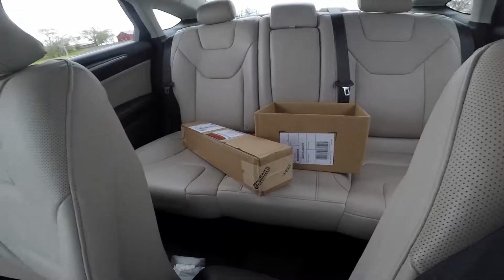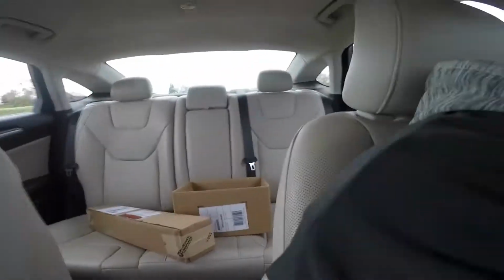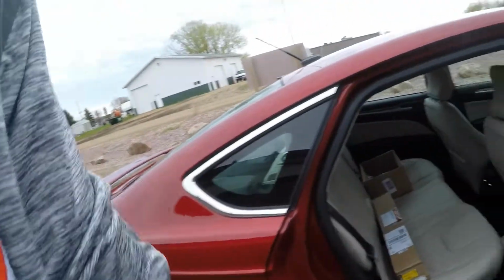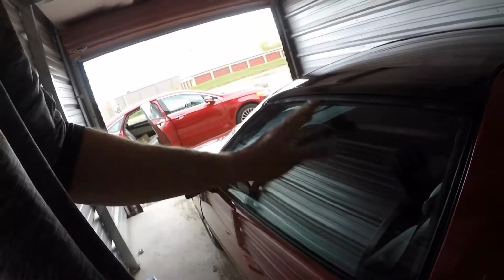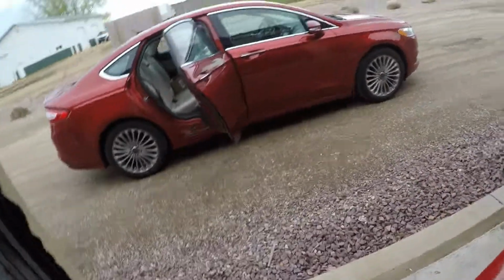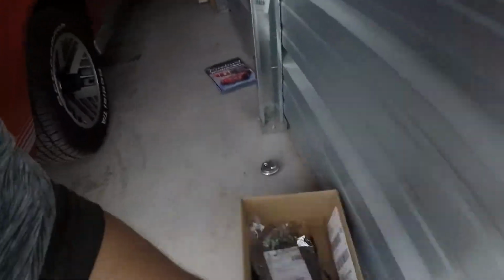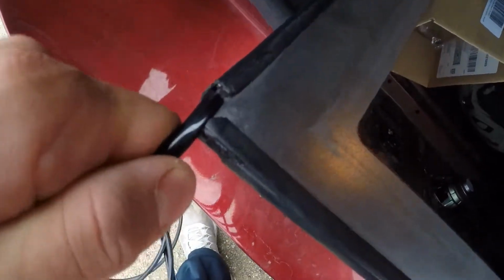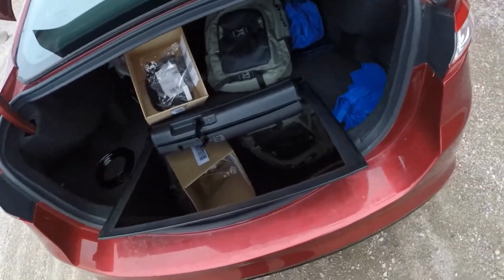New Power Steering Again??